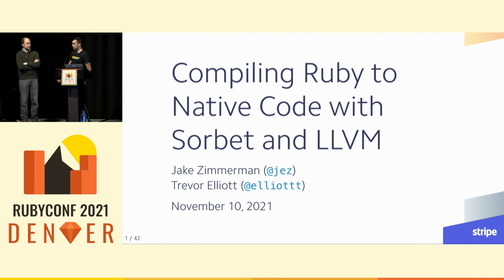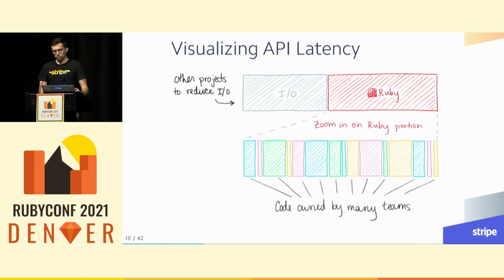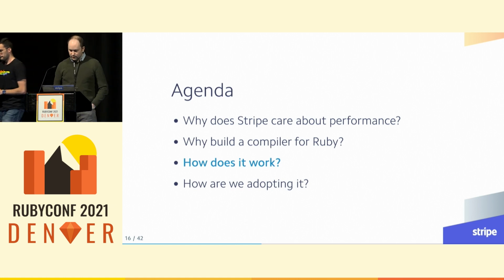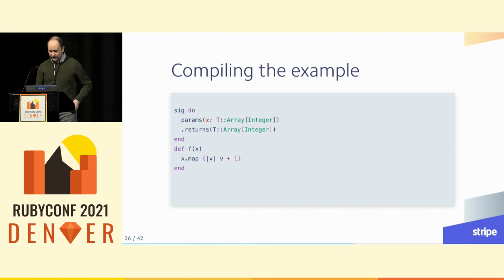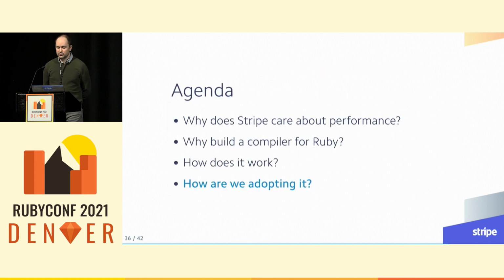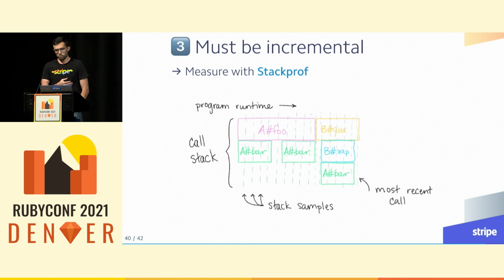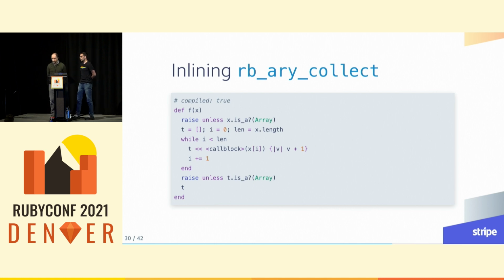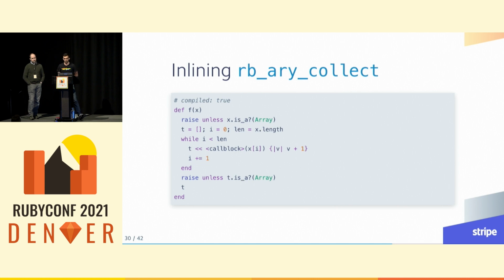RubyConf 2021 - Compiling Ruby to Native Code with Sorbet & LLVM by Jake Zimmerman & Trevor Elliott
Compiling Ruby to Native Code with Sorbet & LLVM by Jake Zimmerman & Trevor Elliott

At Stripe, “make it faster!” is one of our most requested features, but we don’t want to have to pause work on other features to get speed. Instead, we’ve built an ahead-of-time compiler for Ruby, powered by Sorbet and LLVM, focusing on improving latency in Stripe’s multi-million line Ruby code base.

In this talk, we’ll cover why we built it, how it works, and share preliminary results from compiling Stripe’s production Ruby code. It’s not quite ready for prime time yet, but we’re interested in sharing our approach and getting early feedback on the design.